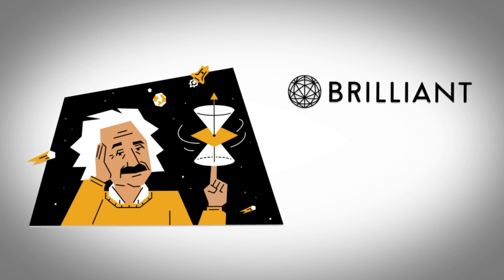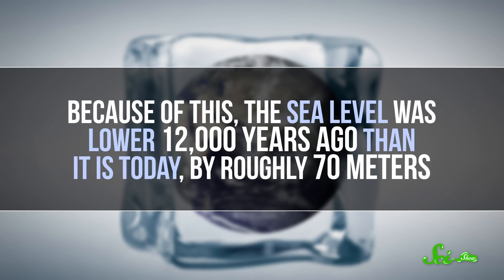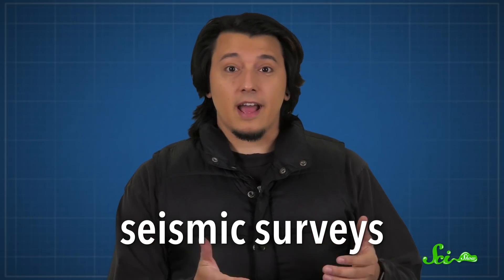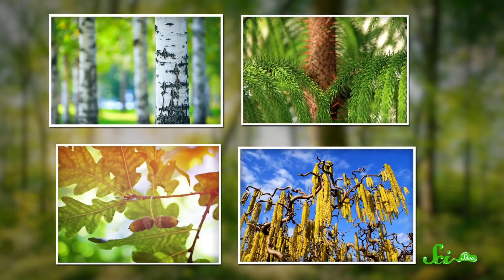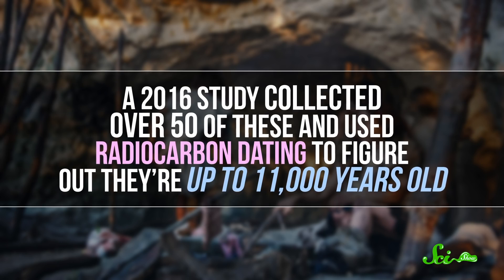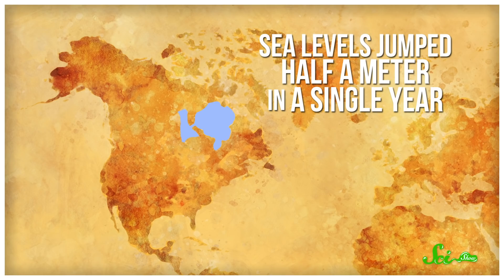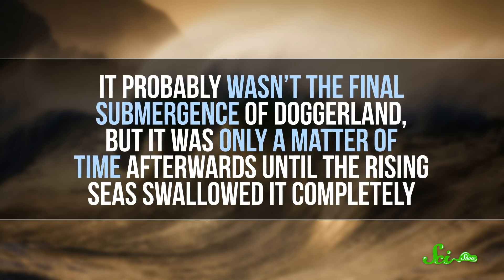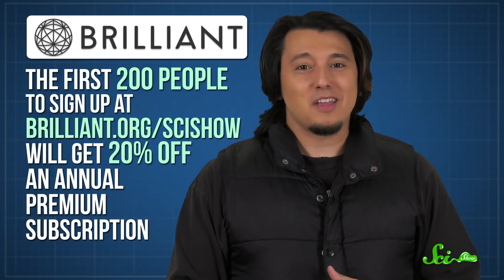Doggerland: A Real-Life Atlantis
Though we probably won’t find a literal Atlantis beneath the sea, that doesn’t mean that a human settlement hasn’t ever been lost to the water. Meet Doggerland.